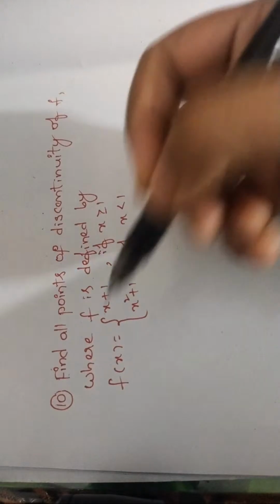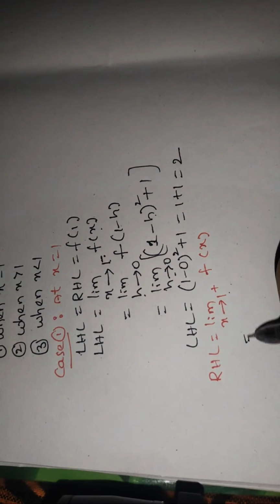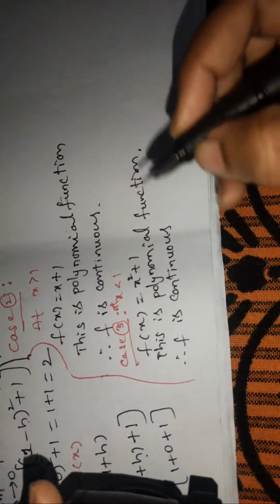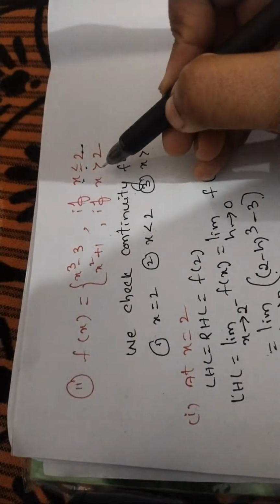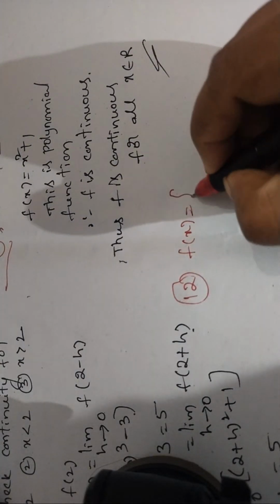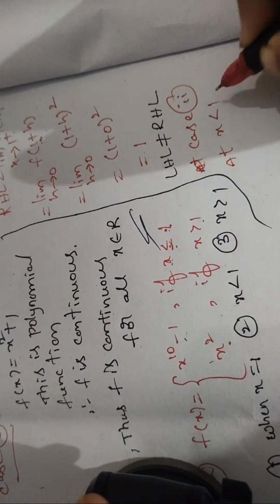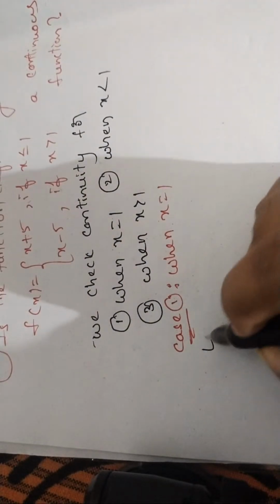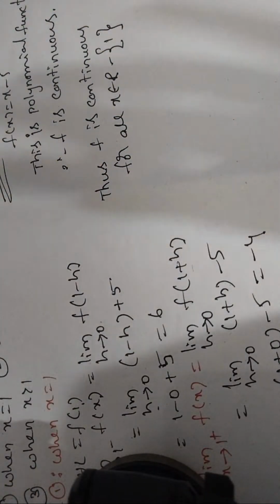Continuity and differentiability, Ex:5.1,ncert solutions class 12🌱🅿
CONTINUITY AND DIFFERENTIABILITY One Shot for JEE Main and Advanced

Audience search 🔎

continuity and differentiability class 12 one shot
continuity and differentiability jee
continuity and differentiability jee mains
continuity and differentiability jee advanced
continuity and differentiability one shot
continuity and differentiability iit jee
continuity class 12
continuity and differentiability jee one shot
continuity one shot
differentiability one shot
jee mains
jee main